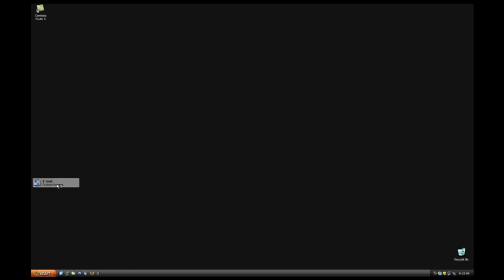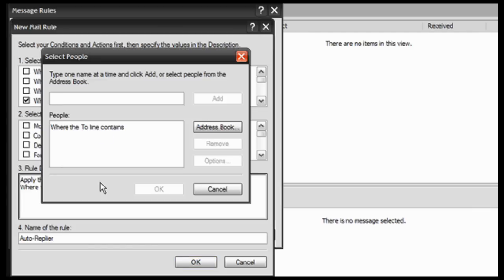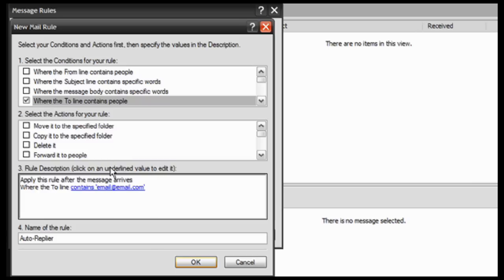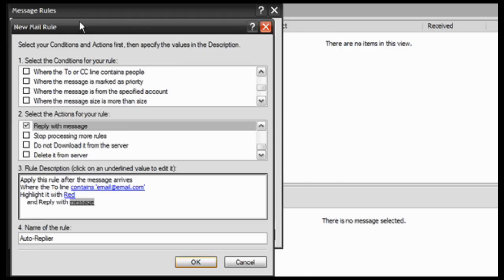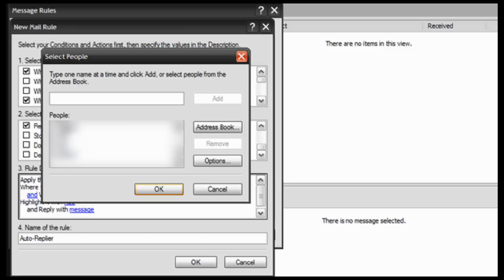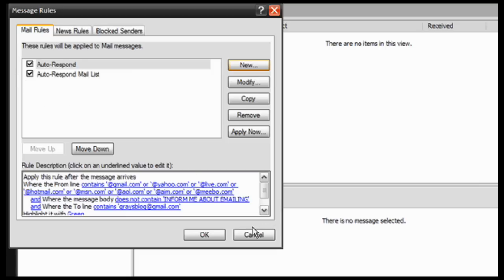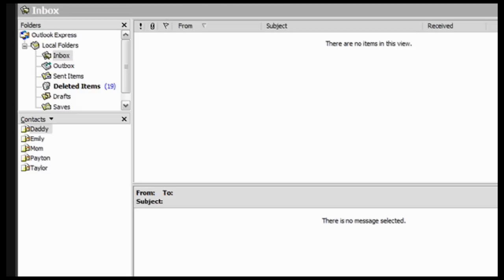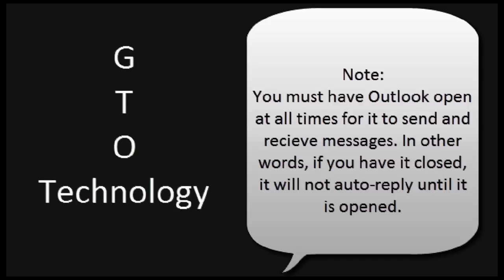Auto-Reply In Outlook (2002, 2003, Express)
This has not been tested on 2007.
Note: Some video content may not work the same way as 2002 or 2003. Any questions can be posted through commenting and messaging.

Feel free to rate.